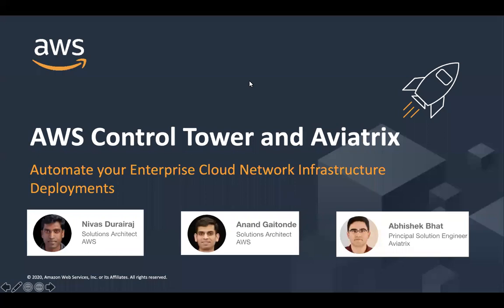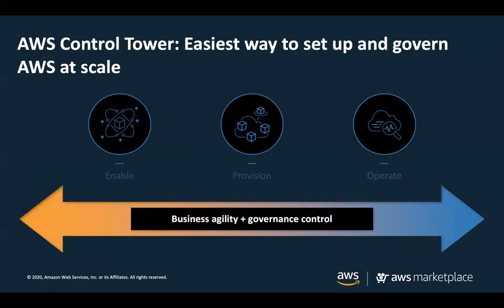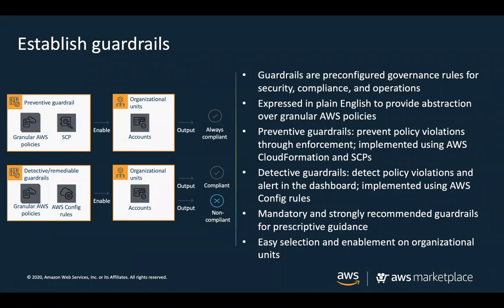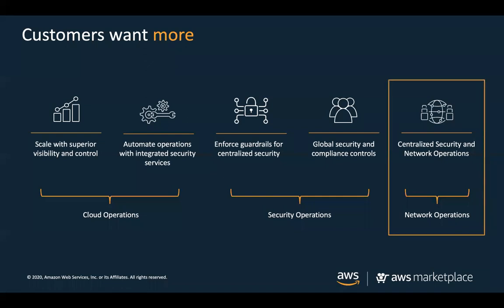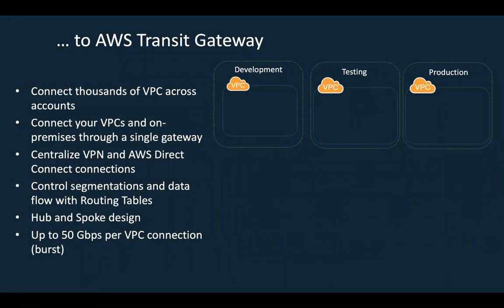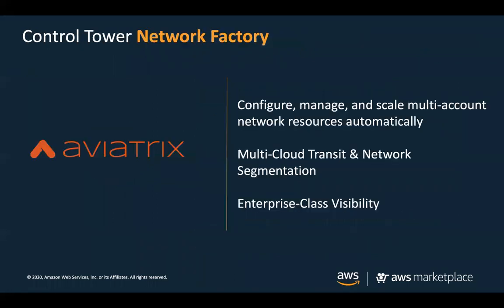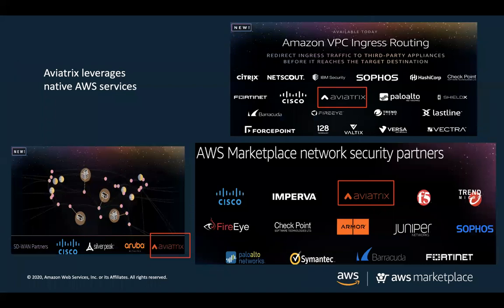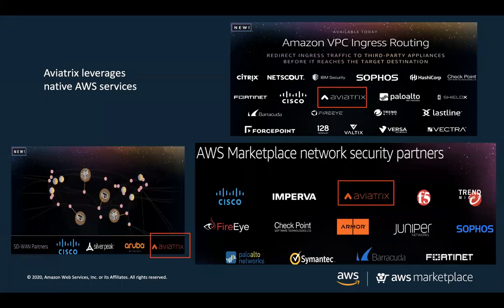AWS Control Tower and Aviatrix – Automate Your Enterprise Cloud Network Infrastructure Deployments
Learn how to automate cloud account provisioning through AWS Control Tower with a well-architected network topology. Experts from both AWS and Aviatrix will discuss how to simplify network provisioning and provide enterprise-class transit networking with a platform that serves as a network factory for new and existing AWS accounts. AWS customers get the best of both worlds with Control Tower account factory ensuring account control governance and Aviatrix ensuring the network and security infrastructure supporting those accounts is deployed correctly and in compliance with corporate and regulatory policies.